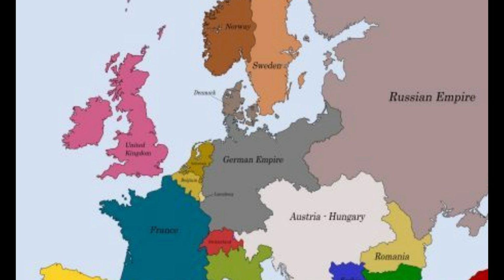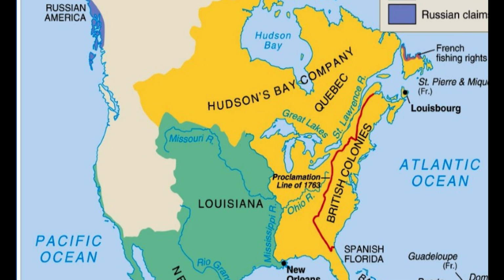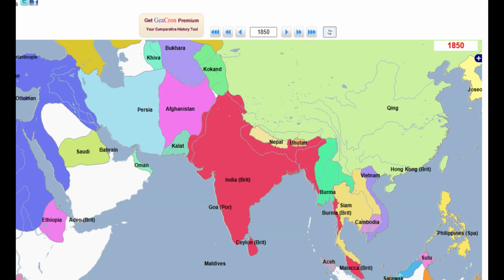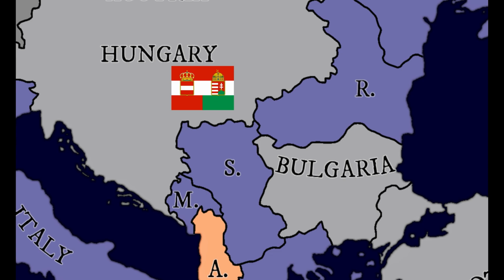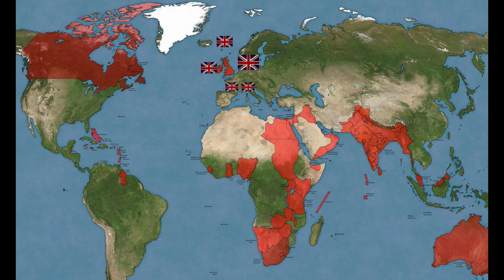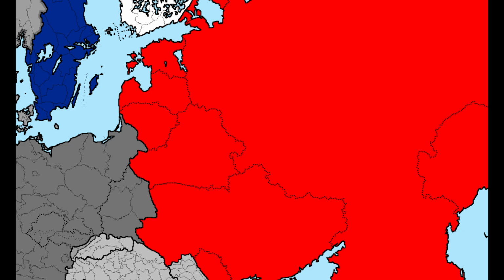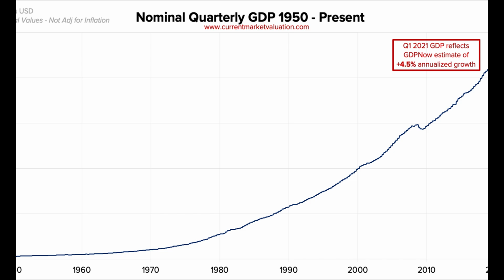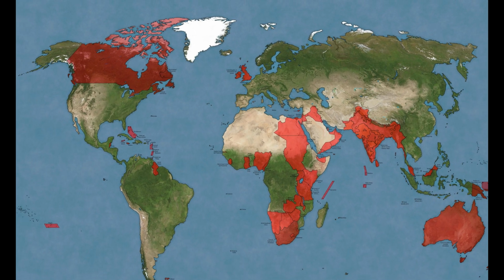The Story of Great Britian: The Movie!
The Story of the British Empire composed into one video. 5-part series is on the channel if you're interested. Hope you enjoy this.